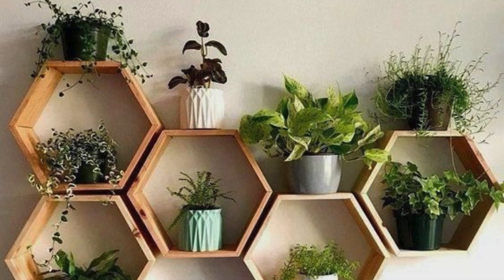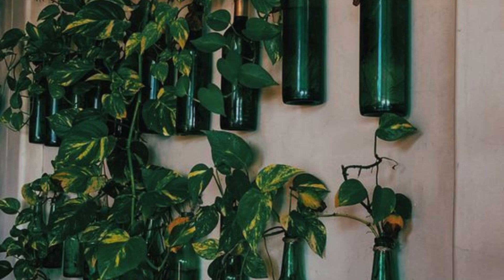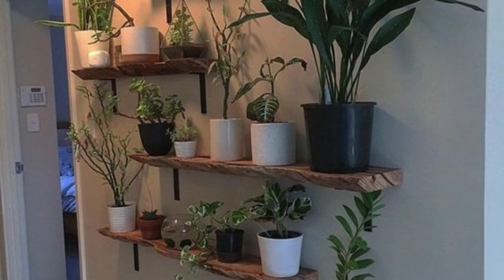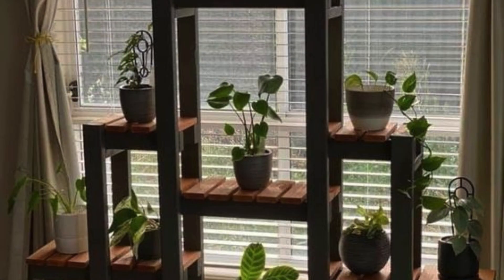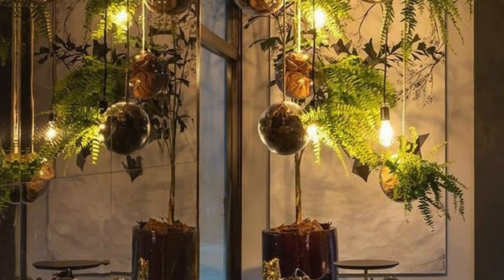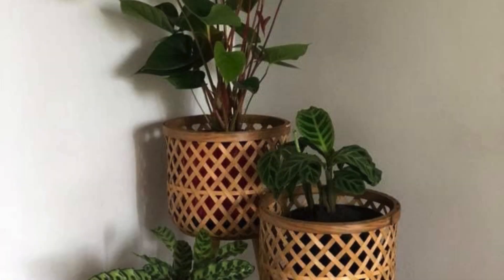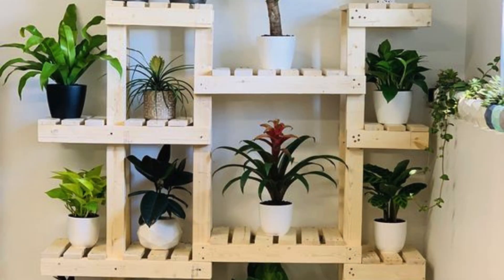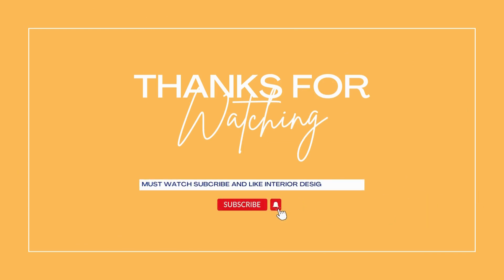Indoor Plant Styling Tips for Living Room | Lush Greenery Decor Ideas | Easy DIY Home Accents